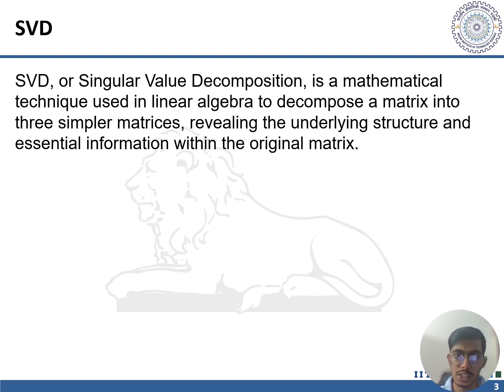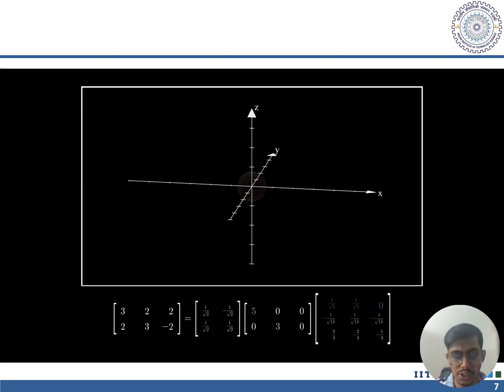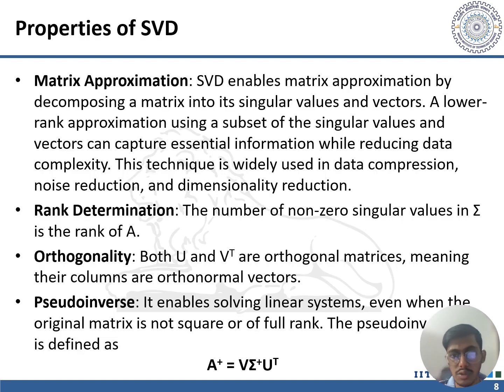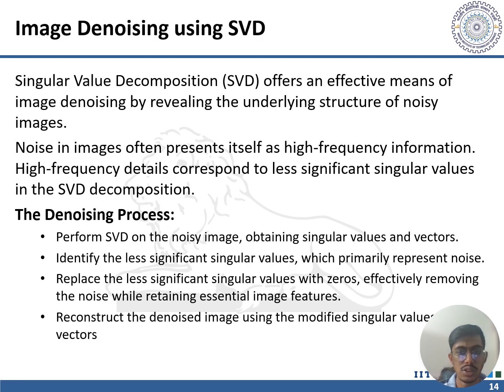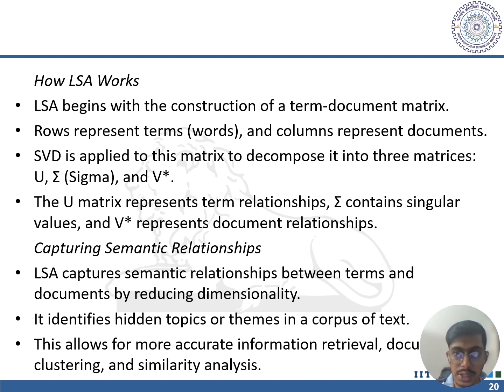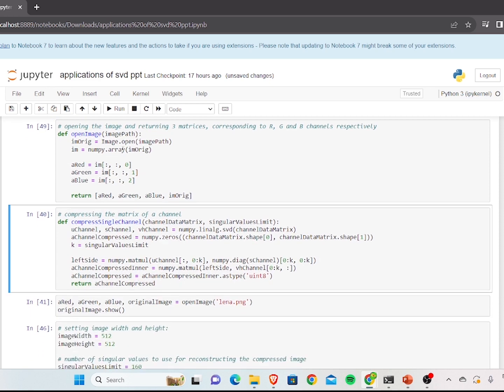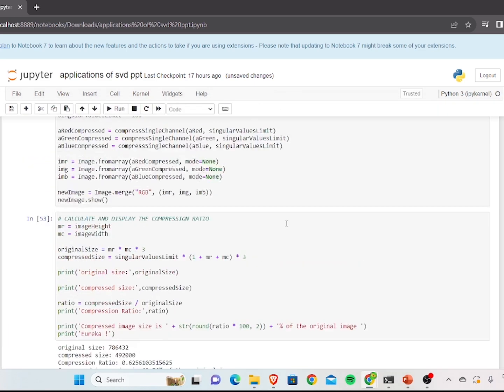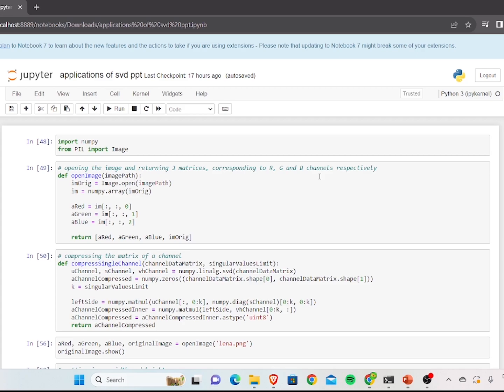Application of SVD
samarth jain 22125033 ala